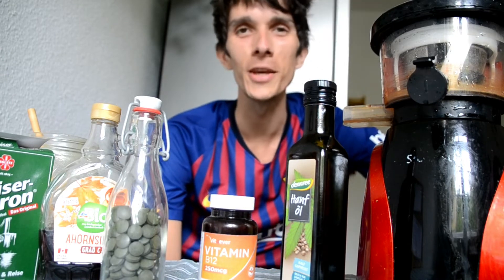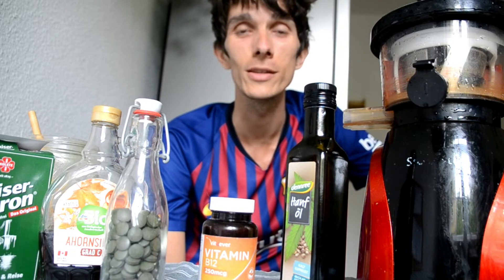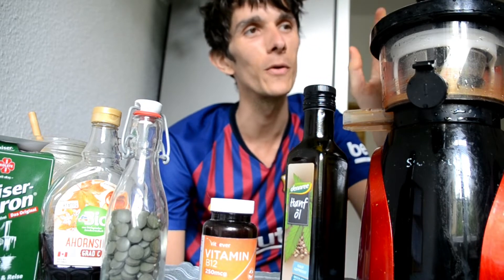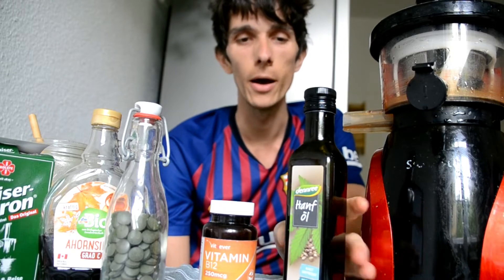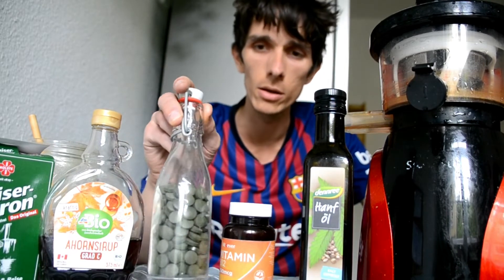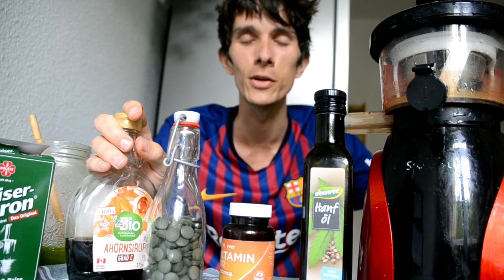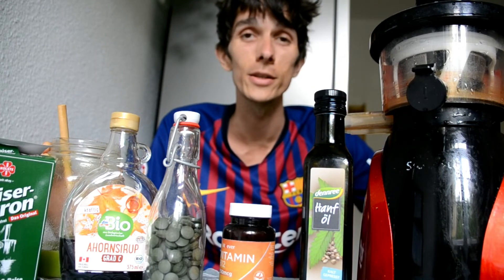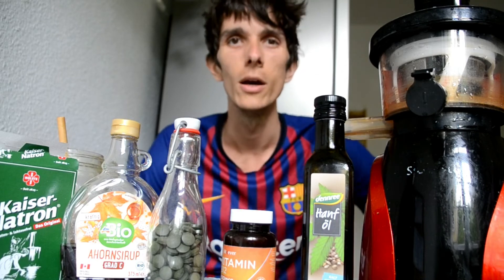HOW TO DO A JUICE FAST - SOLID FOOD VACATION GUIDE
How to do a Juice feast , Juice cleanse, juice fast or solid food vacation!
Which vitamins or minerals should you take or

do you have to supplement at all?

Vitamin B12, D Omega3 are always essential to get whatever you eating.

Find the best Juicer for your buck and get started getting healthy and lose weight while transform and heal your body emotions and mind!

Wish you well and leave questions down below.